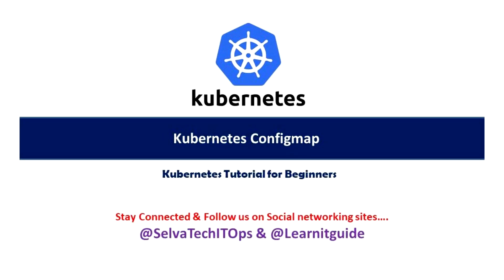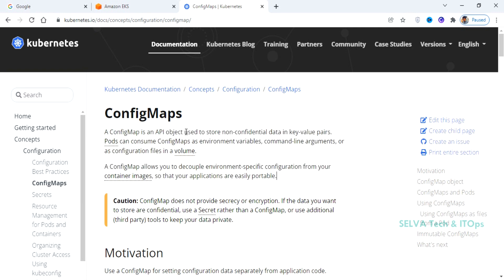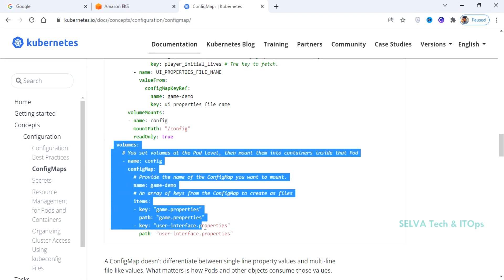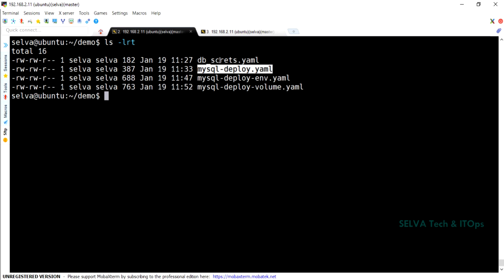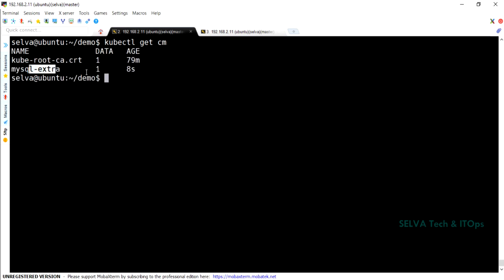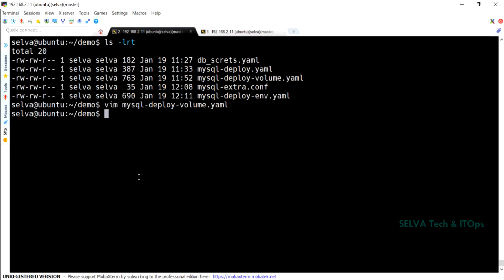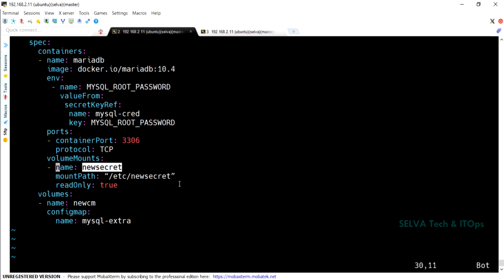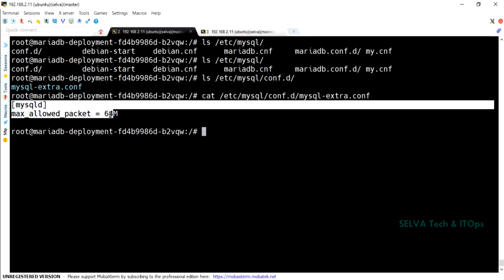Kubernetes in Tamil - 07 | Kubernetes ConfigMap Explained | Kubernetes ConfigMap Tutorial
This video will help you to understand about Kubernetes Secrets in Tamil and Explained with Examples in Detail.
Its a 7th Video from our Kubernetes Tutorial Series. If you are a beginner looking for Kubernetes Tutorials in Tamil and Want to learn Kubernetes from Basics to Advanced, Go through our Playlist

Topics Covered and Timeline:
1. What is Kubernetes ConfigMap? - 00:44
2. Why Kubernetes ConfigMaps are used? - 01:00
3. Kubernetes ConfigMap vs Secrets? - 01:34
4. How to Create Kubernetes ConfigMap? - 01:47
5. How to Get Kubernetes ConfigMap? - 05:02
6. How to Create Kubernetes ConfigMap and Use it as Volumes? - 08:54

Git Full Course in Tamil - Git Tutorial for Beginners | Learn Git in 2 Hours | GitOps Tutorial